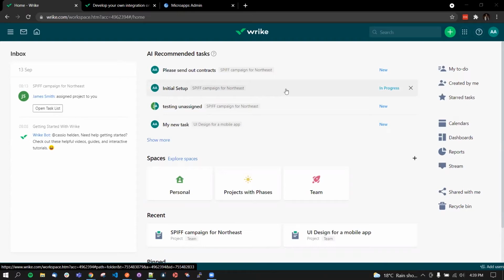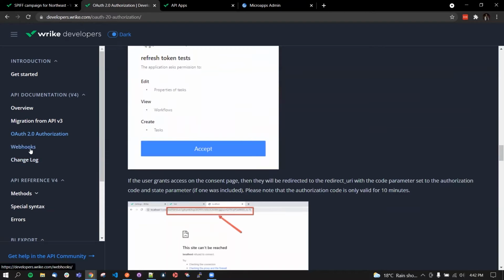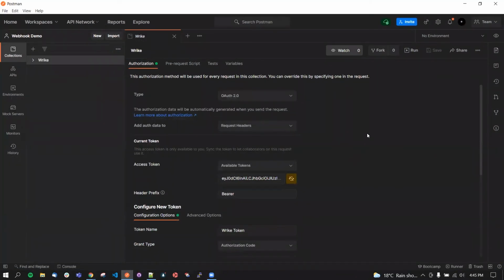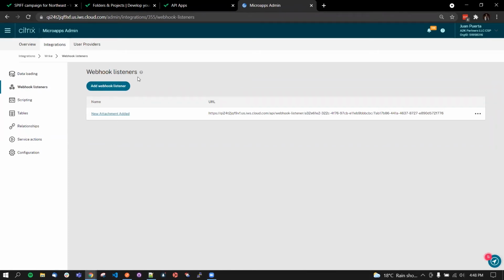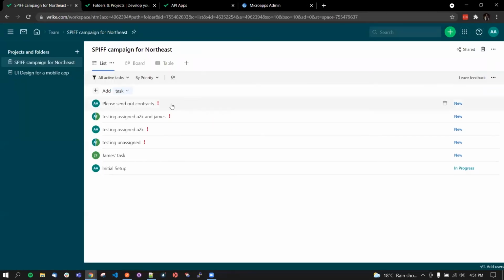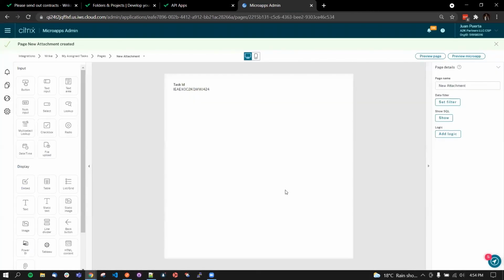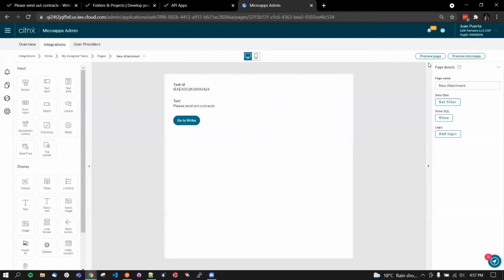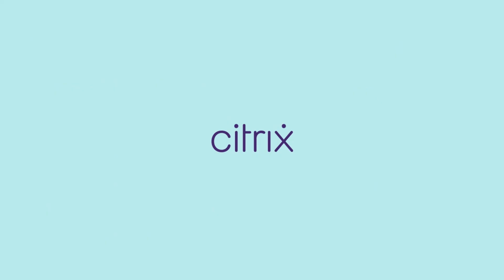Implementing Webhooks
With Alex Zaal